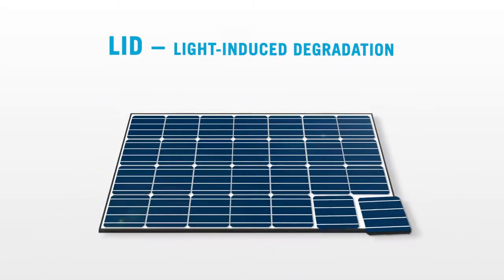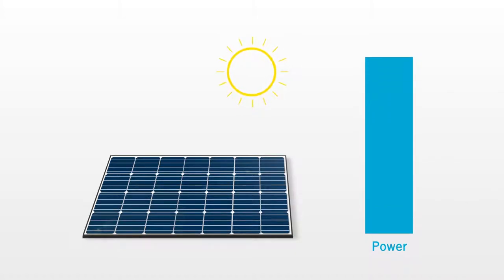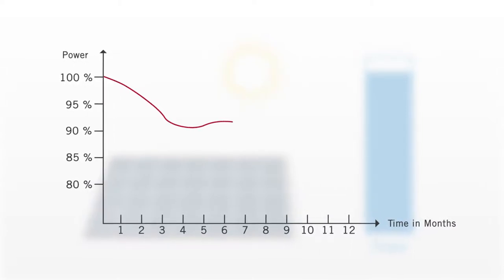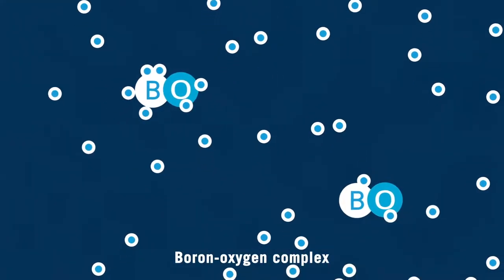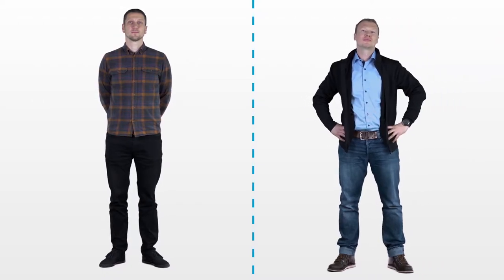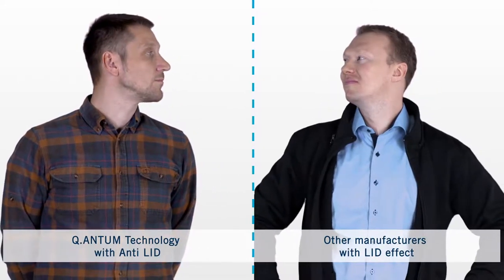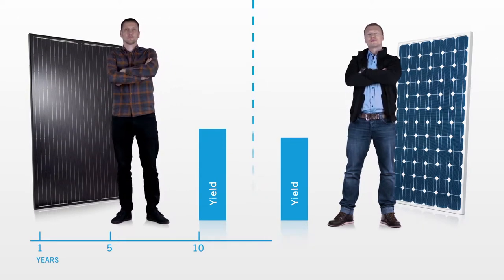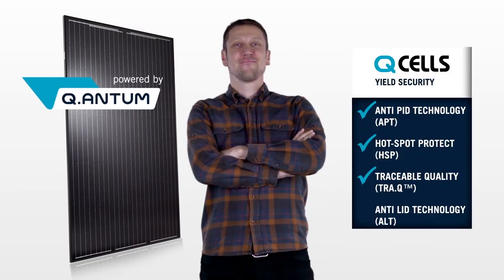Q CELLS Anti LID Technology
Q CELLS Q.PEAK solar modules contain Anti LID Technology which effectively minimizes light-induced degradation, providing greater energy yields.